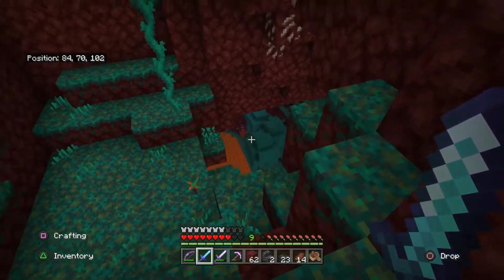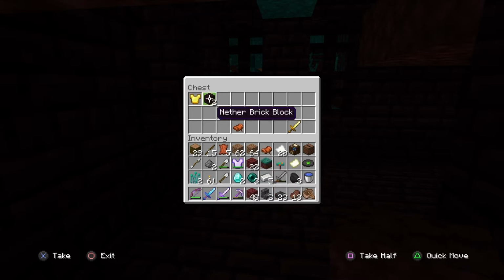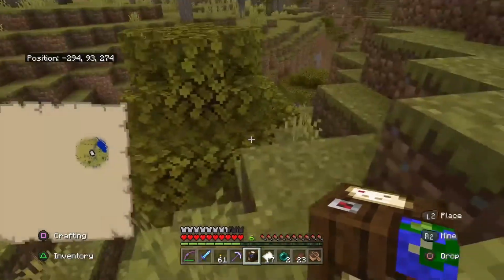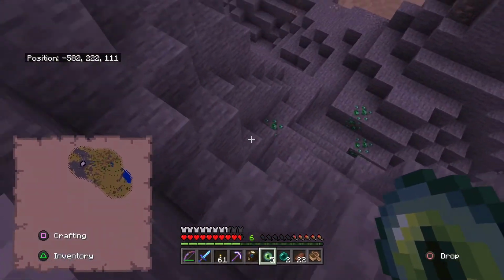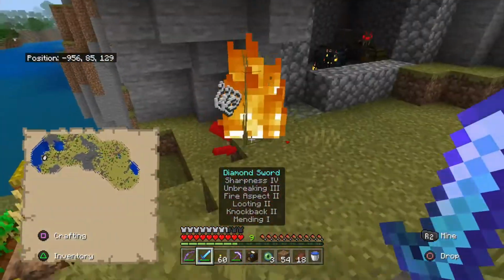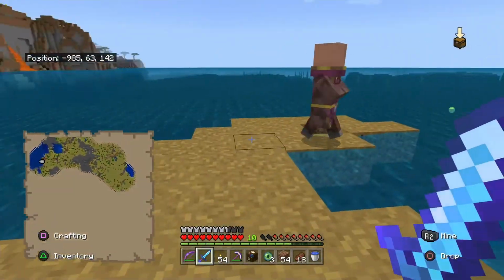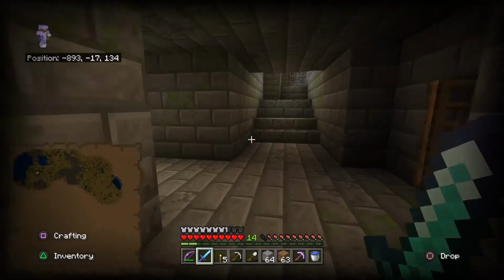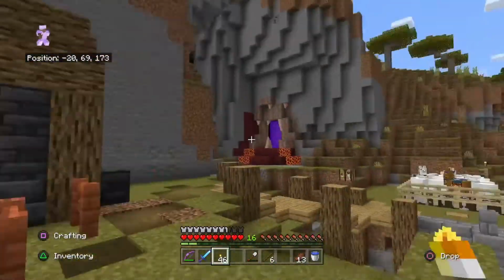Finding our Stronghold! - Johnny's Journey ep 12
Today we search out the stronghold hiding the End Portal!!
Now once we enchant and upgrade our diamond gear, we can take out the End Dragon!!